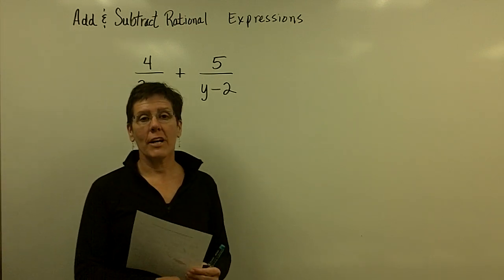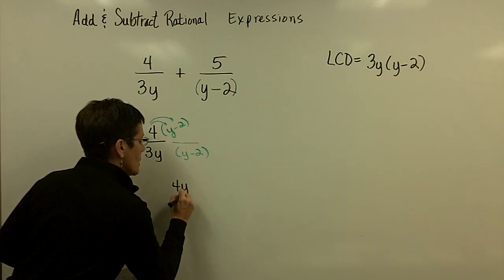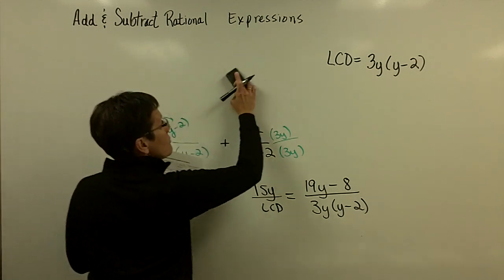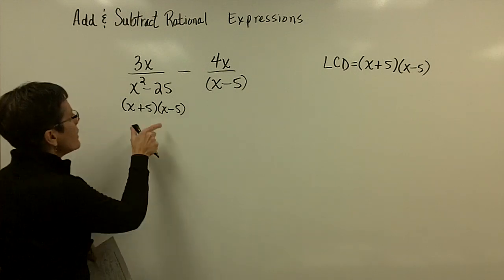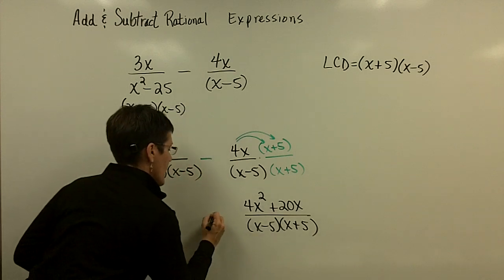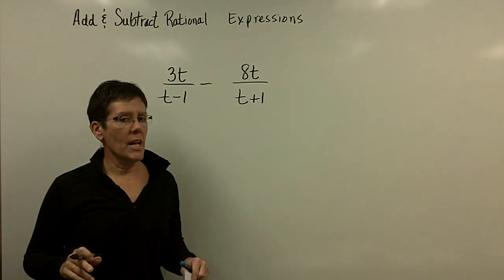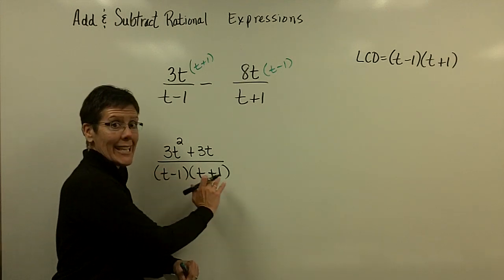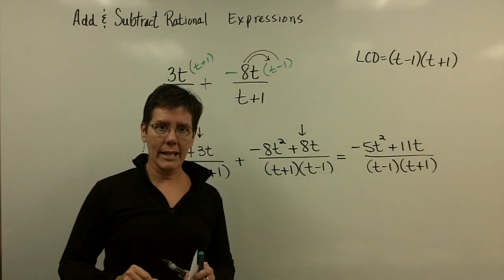Add & Subtract Rational Expressions Part 2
A short video lecture on adding and subtracting rational expressions for Introductory & Intermediate Algebra students. Starfish award winning instructor Pat Kopf steps in front of the camera for a series of videos to support her Math 101 and 121 classes at Kellogg Community College.